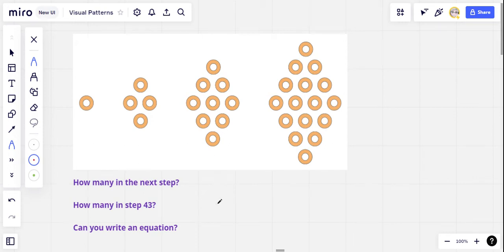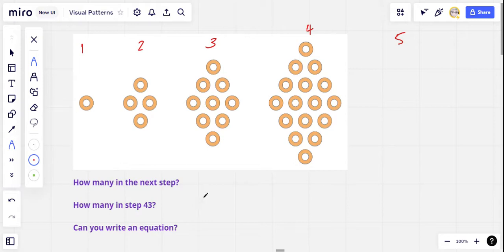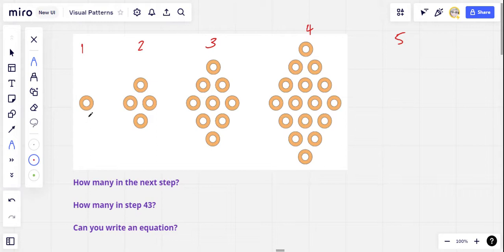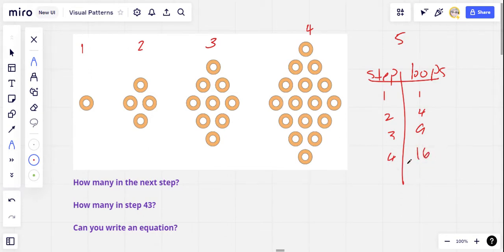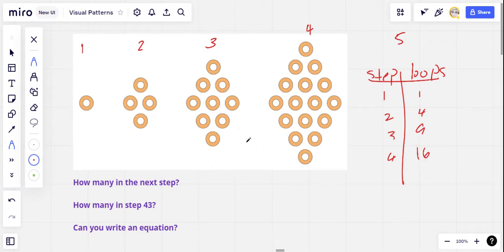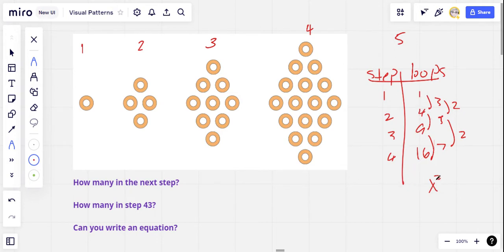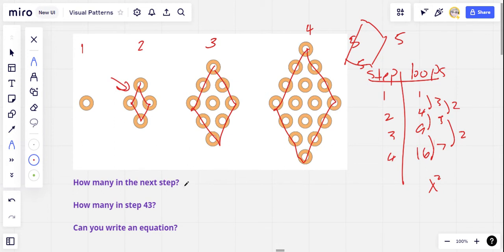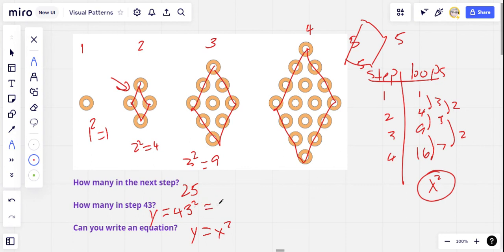Visual Pattern Challenge 34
Can you predict how many spaghetti loops will be in the next step of this visual pattern? How about in step number 43? Can you create an equation that could be used to predict the number of spaghetti loops in any step? Give it a try and let me know how you do.